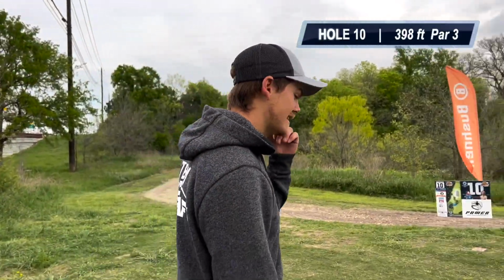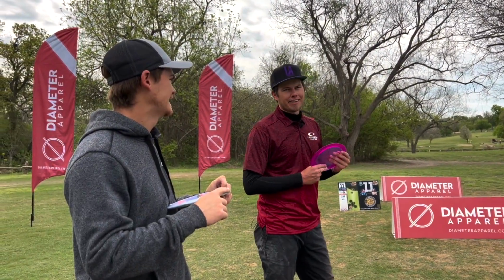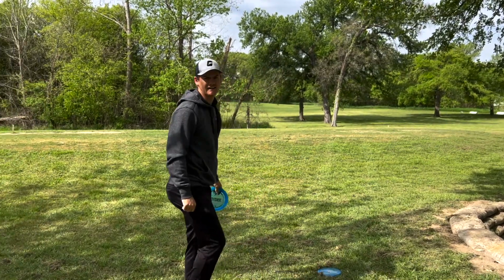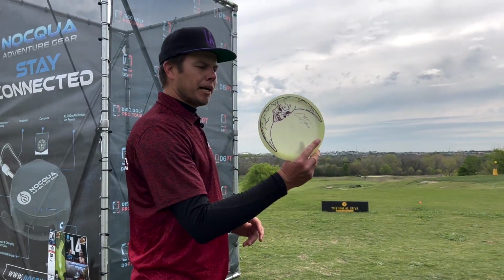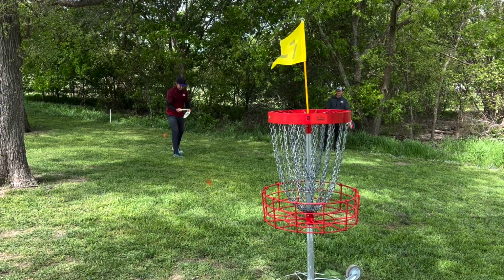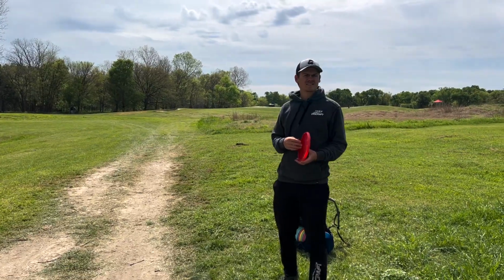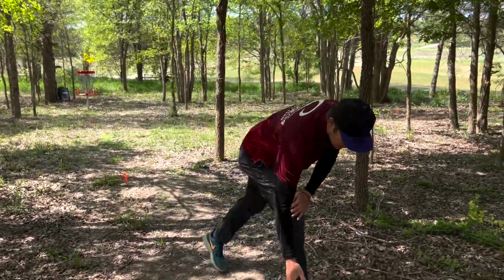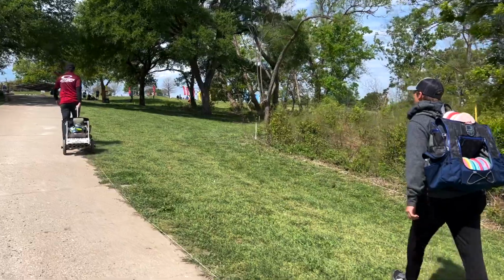Back 9 Quack Time vs Aaron "Goose" Gossage | The Open at Austin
Aaron "Goose" Gossage joined me for a practice round leading up to the Open at Austin at Harvey Penick Golf Campus and we decided to mix things up by doing a bag swap on the front nine! You will see me carrying his Pound bag and slinging Discraft plastic while he pulls my Latitude 64 bag on the trusty Zuca cart and SENDS Swedish plastic soaring through the skies. Check out the B9  where we go back to our own bag of tools to try and amend the front! Let us know below who you are rooting for!

Oh- and guess what? Thanks to your feedback, we've upgraded our mics to provide higher quality content for you all! This was our first time trying them out so there were a few hiccups, but we've troubleshooted and hopefully the next video will sound flawless! Don't be shy to comment other adjustments we can make to improve our videos. :)

If you're watching this live, go check out OnYourCard.com and battle against me and my fantasy team this week! Do you have what it takes to beat a champion?

Huge thank you to Meagan for being behind the camera and making all of this possible! If you ever need someone to film a disc golf related video she has great disc tracking skills and a great eye for all the things that make for good videography! Make sure to follow her on Instagram on her main page as well as her jewelry and crafting page @ duhmeagan and littleshopofmeag !!

Cheers Y'all

Connor O'Reilly
Latitude 64
OTB Discs | code: CONNOR
Lucky Ace Discs
ThrowJoes Dyes | code: CONNOR10

For more information on what discs I am throwing, check out my in the bag here: